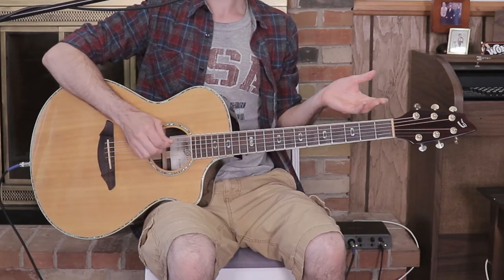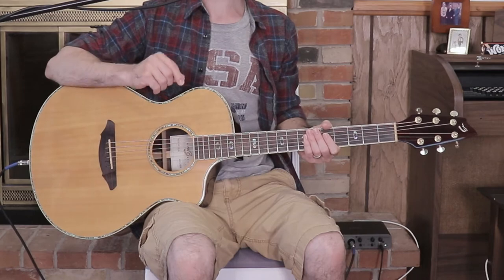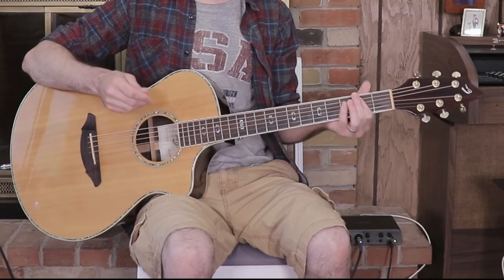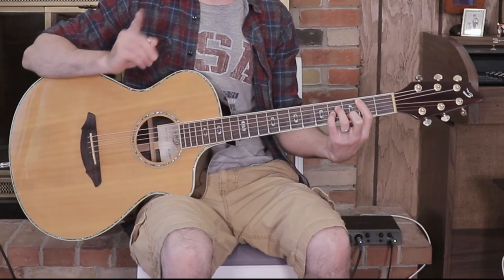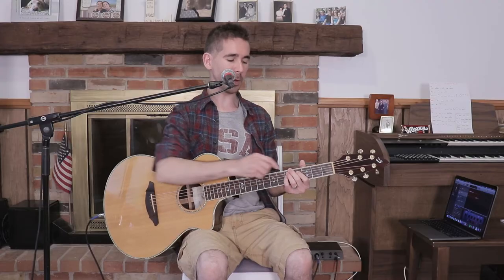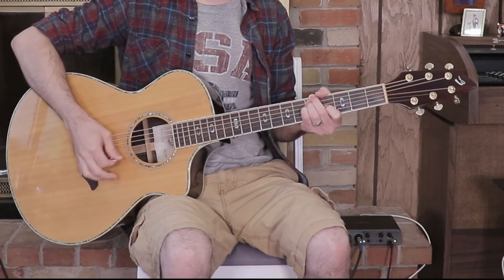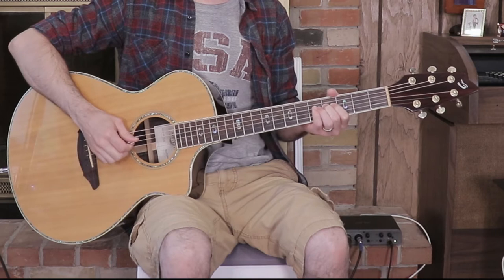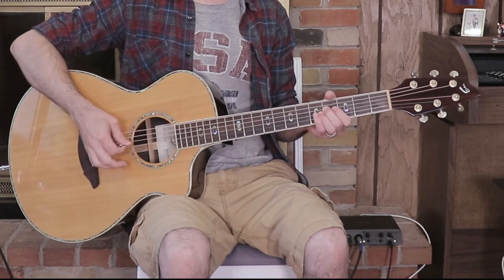Jeremy Camp - When You Speak Guitar Tutorial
An acoustic guitar tutorial for When You Speak by Jeremy Camp.